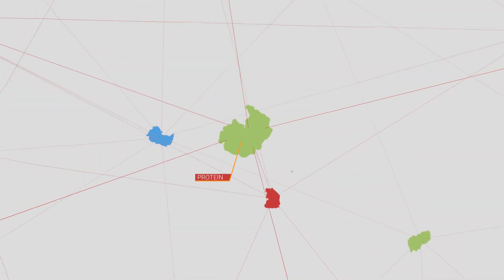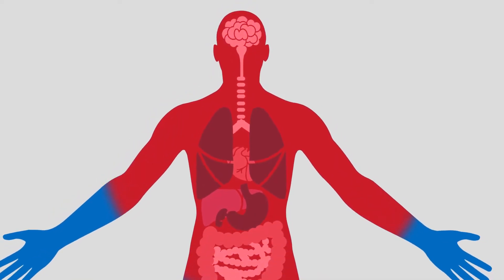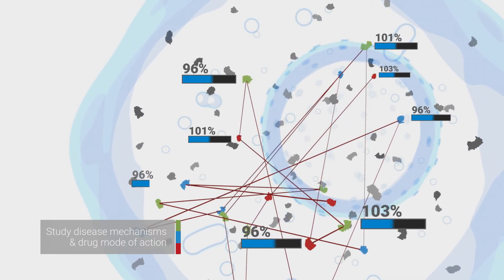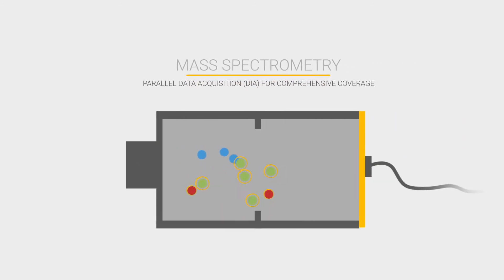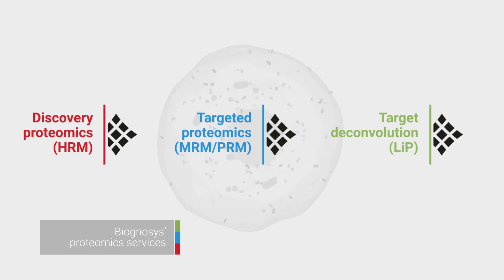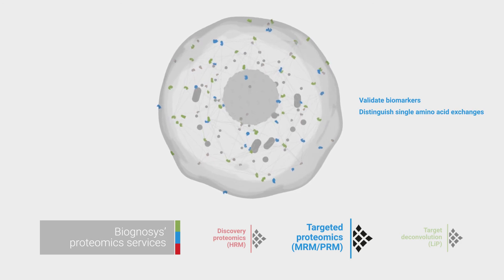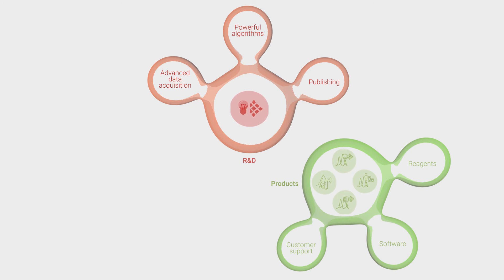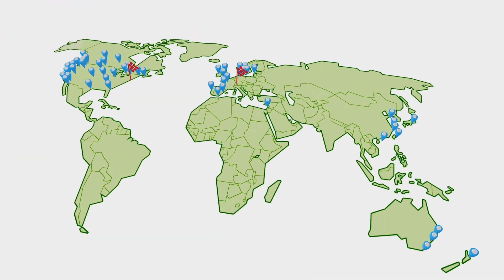A giant leap for your protein research!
Biognosys is the leading proteomics company offering innovative services and products for highly multiplexed protein quantification. We are dedicated to transforming the life sciences with superior proteomics solutions. Biognosys’ next generation technology quantifies proteins with unbeatable precision and depth. Our solution relies on mass spectrometry, which allows simultaneous quantification of thousands of proteins in a single experiment. This new generation protein quantification technology is available to researchers worldwide through our contract research services or our portfolio of innovative reagent and software products.